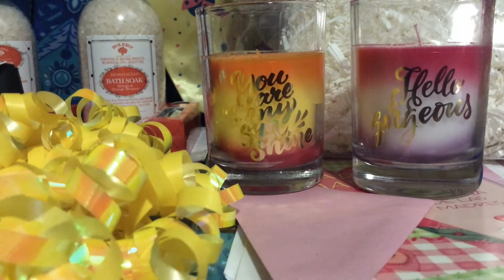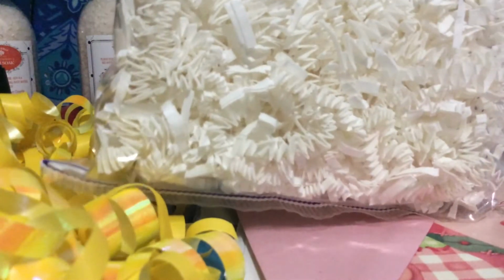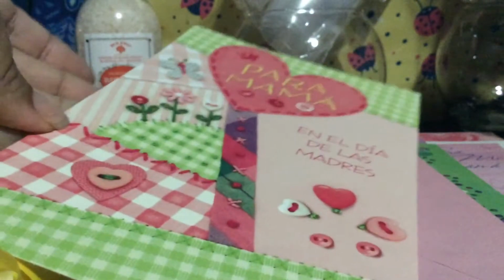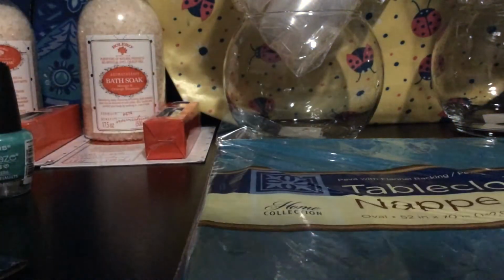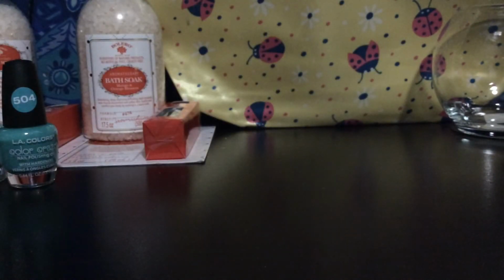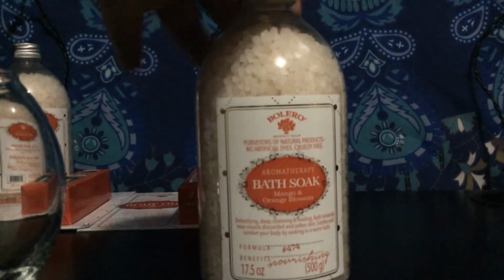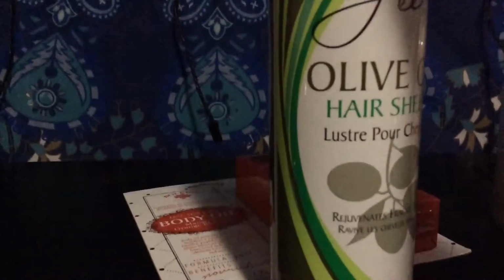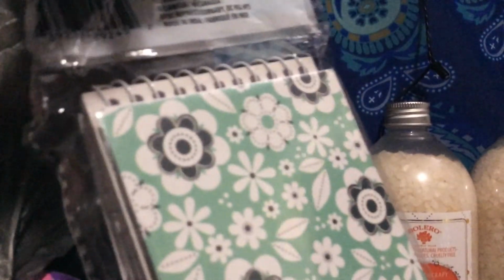💕Another Dollar Tree Haul New Bolero Products, Cute Finds- May 2017💕